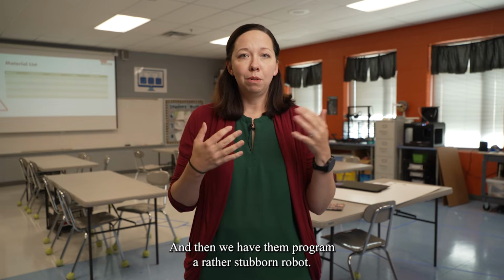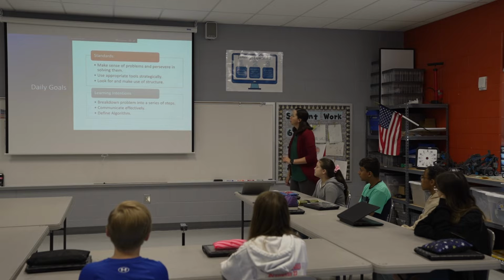Lesson in Action: Algorithms: An Unplugged Activity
By collaboratively designing an algorithm, students will “program” a teacher to perform multiple line drawing tasks.
Find the Lesson Plan at Computersciencetn.org/Resources